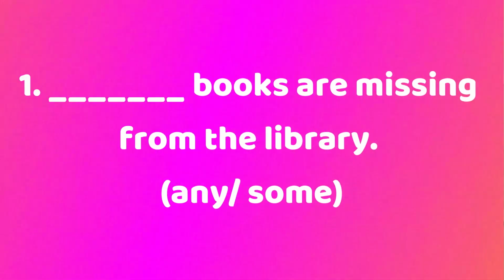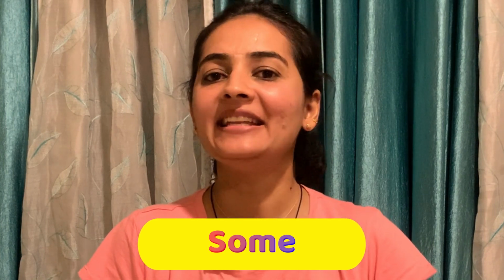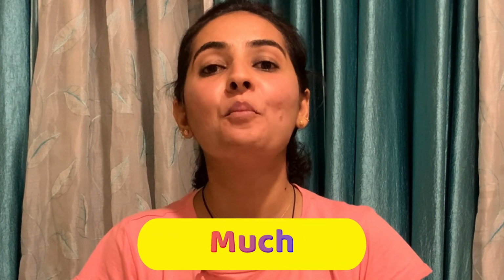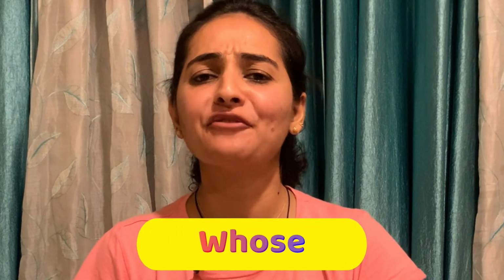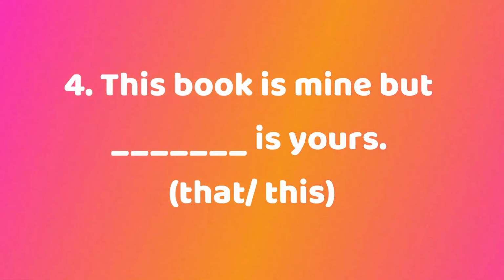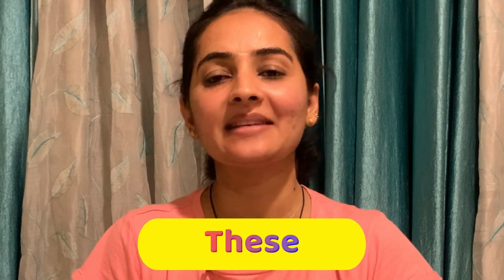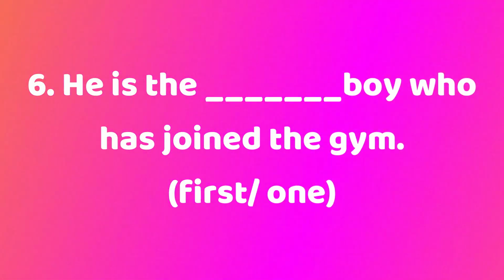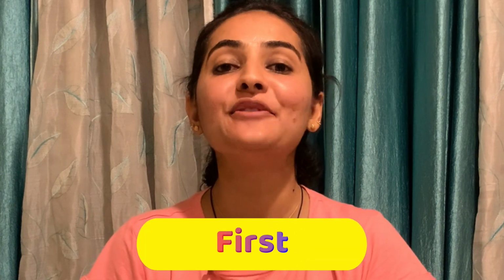English Determiners | English Dos and Don'ts of Determiners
Welcome to 'English Made Easy with Divya'! In this detailed YouTube video, we delve into the fascinating realm of English determiners. Join us as we solve the mysteries of these crucial grammar features that aid in the specification and identification of nouns in sentences. We'll look at the various sorts of determiners and their purposes, including definite and indefinite articles, demonstratives, possessives, and quantifiers. You'll get a thorough understanding of how to utilise determiners appropriately in your speech and writing by following straightforward explanations, examples, and practical advice.